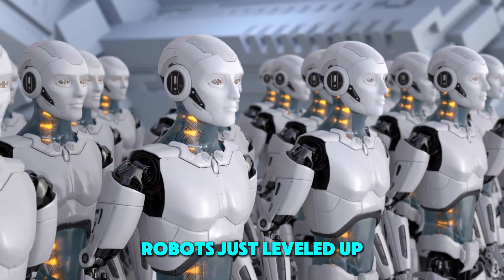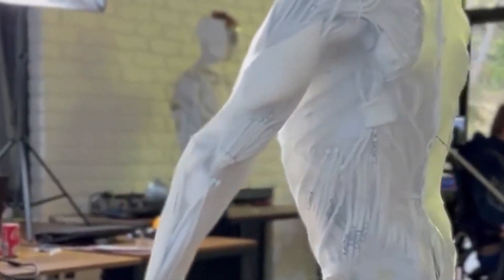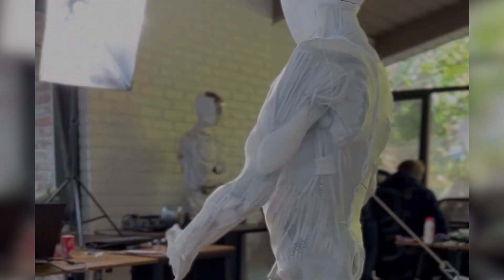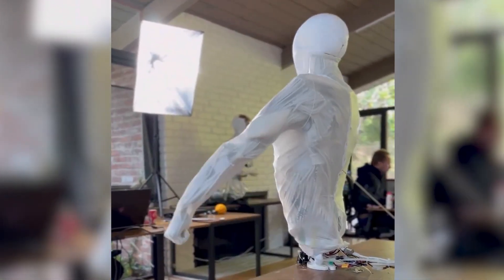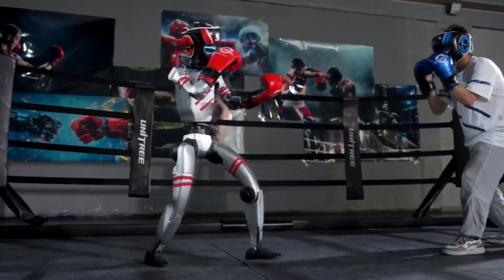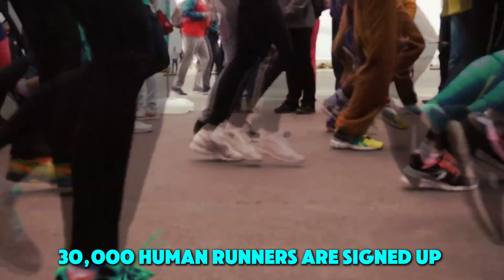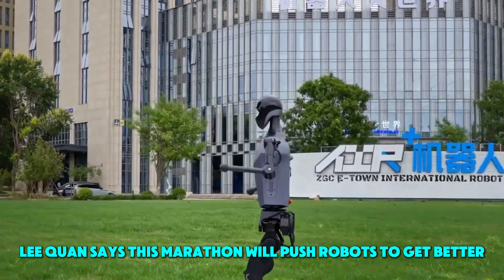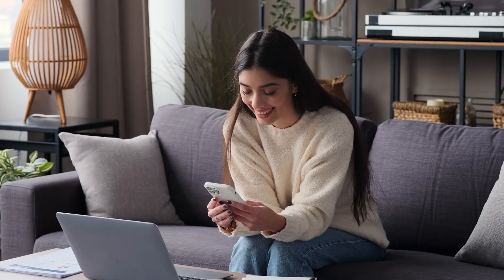Meet the First Full Body Robot That SWEATS Like a Human!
Meet the First Full-Body Robot That SWEATS Like a Human! Dive into the world of Clone Robotics’ Protoclone, a groundbreaking android with 206 polymer bones, 1,000 myofiber muscles, and a water-based cooling system that mimics human sweating. Explore its 500 sensors for lifelike movements, alongside robot boxers at the Iron Fist King Awakening and marathon-running robots in Beijing’s 2025 Half Marathon. Meet the First Full-Body Robot That SWEATS Like a Human and see how robots are reshaping our future.